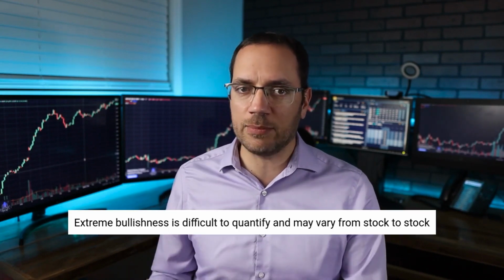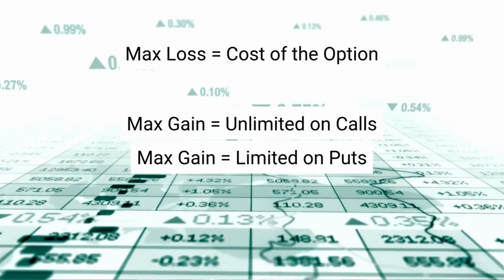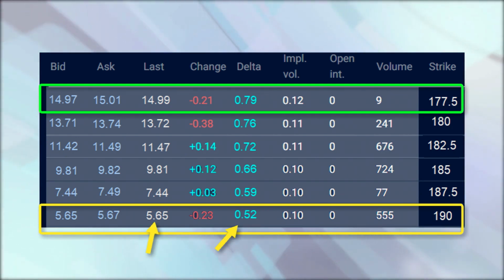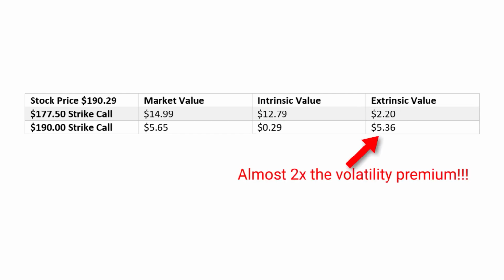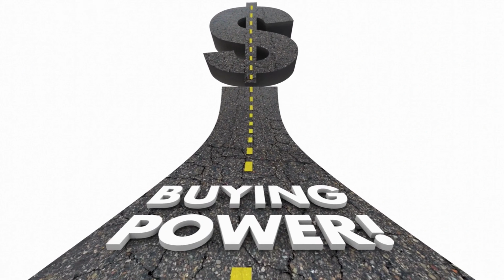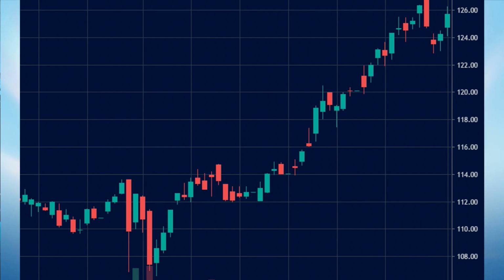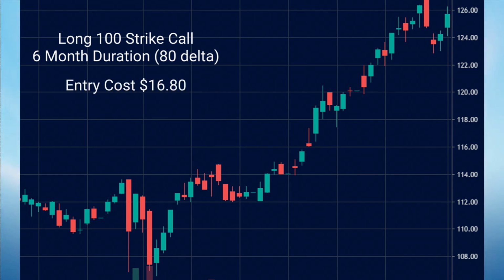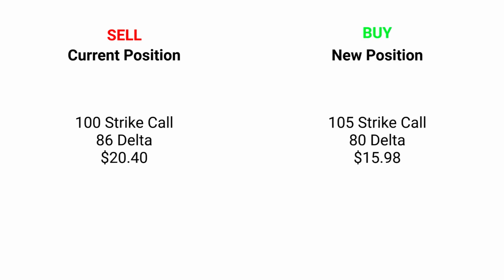Options Trading: Long Calls for Beginners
Using long options as a leveraged stock substitute can be an effective part of a growth strategy. In this video, we’ll explore the pros and cons of this approach.

0:30: What 'Long' Means in Finance
1:25: When to Use Long Options
1:57: Long Calls: Max Loss & Profit
2:53: Comparing 2 Options
4:08: Why Options Are Priced Differently
5:05: Know Your Exit Plan
5:45: Rolling Options